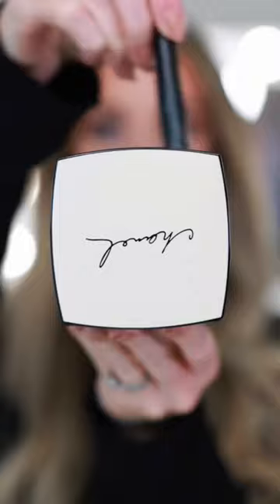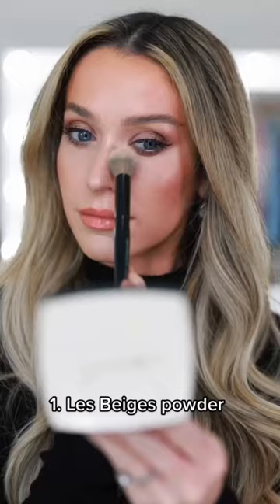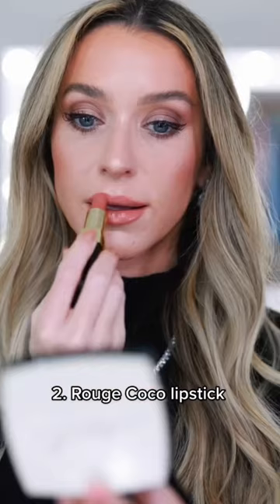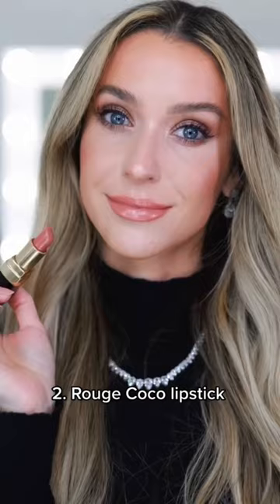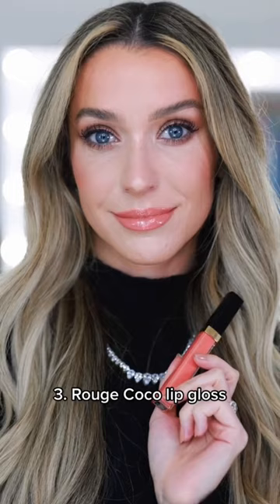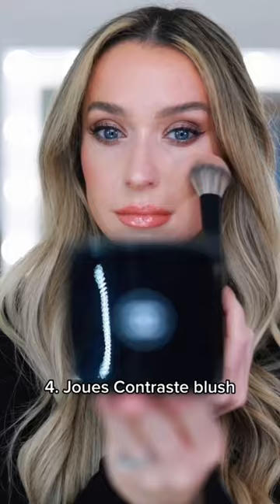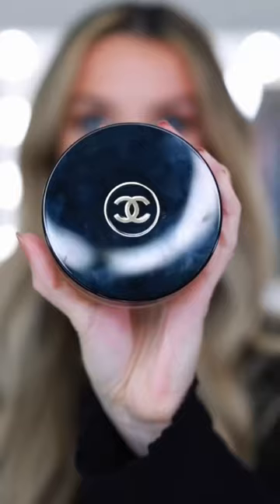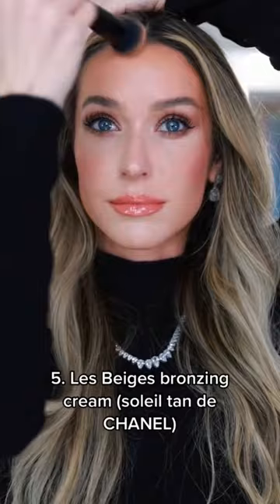5 CLASSIC CHANEL BEAUTY PRODUCTS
These are the top 5 best CHANEL Beauty products in my luxury makeup collection that are worth the money.

What are your favorite classic Chanel products?